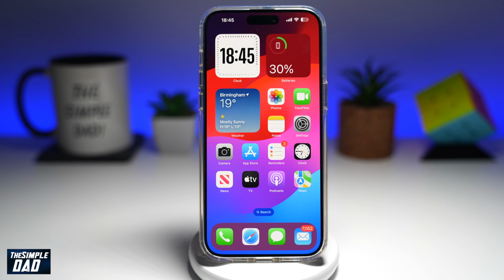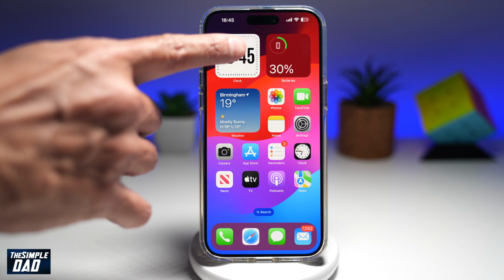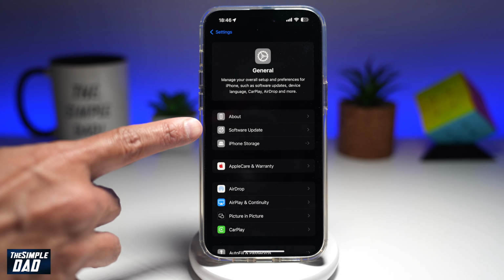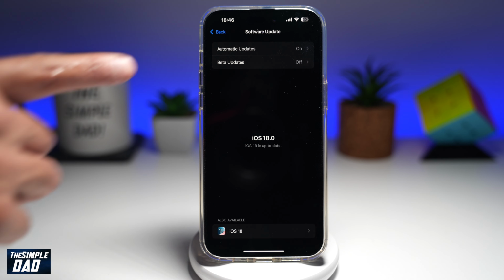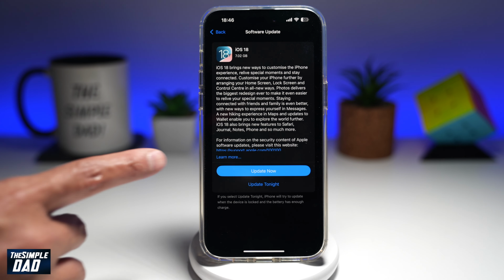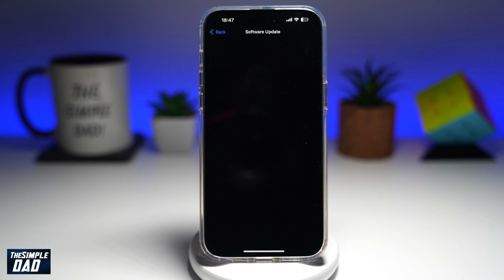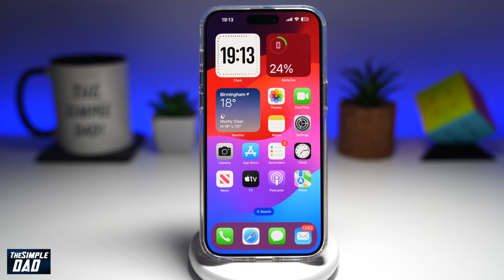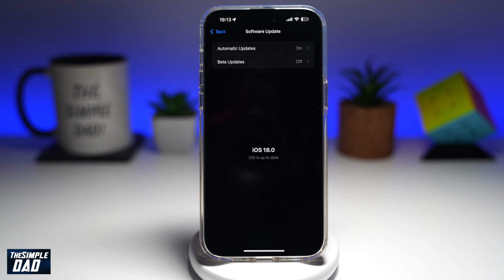How to Update iPhone to iOS 18 | NEW IPHONE UPDATE iOS 18 (2024)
00:00 Intro
00:10 Like or no Like
00:20 How to Update iPhone to iOS 18